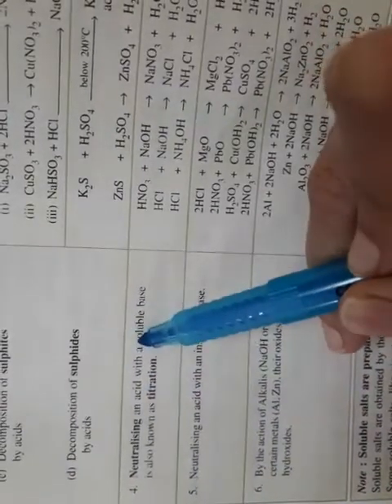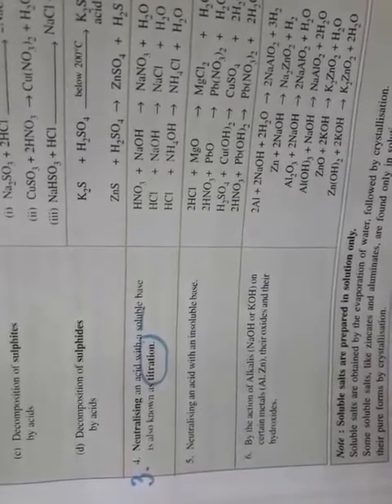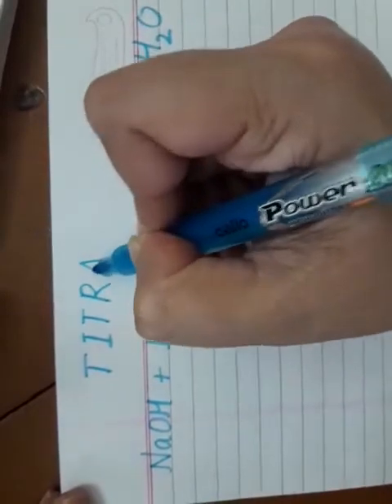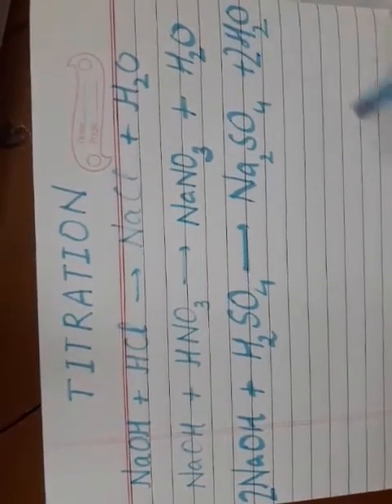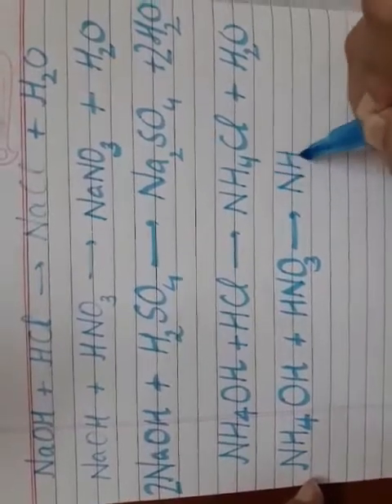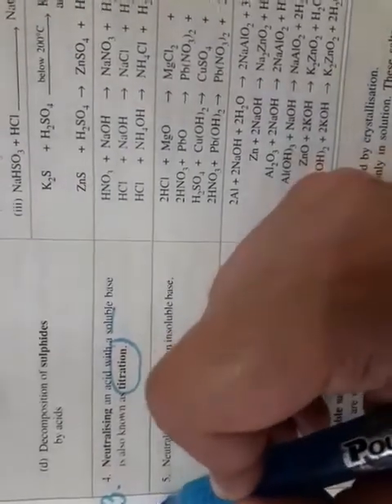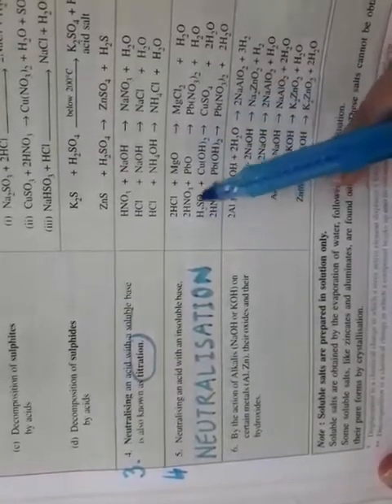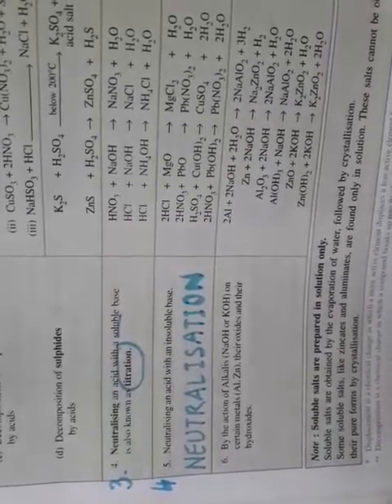Class 10th Chemistry